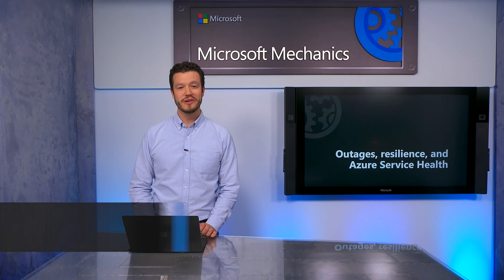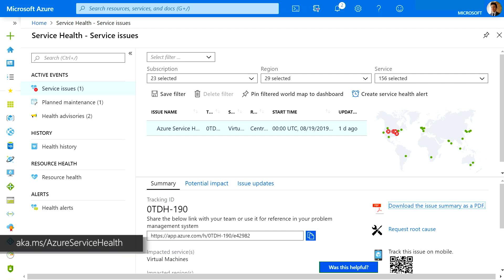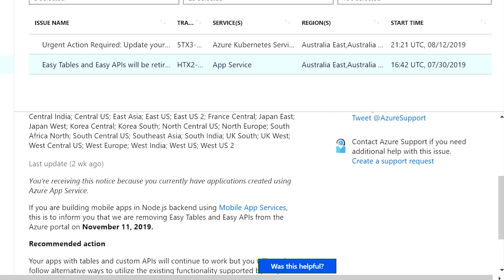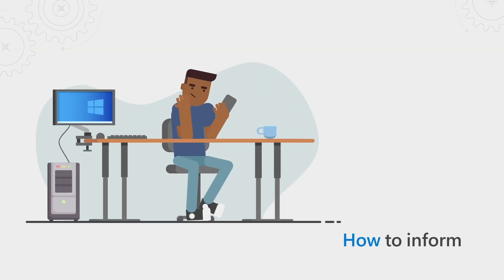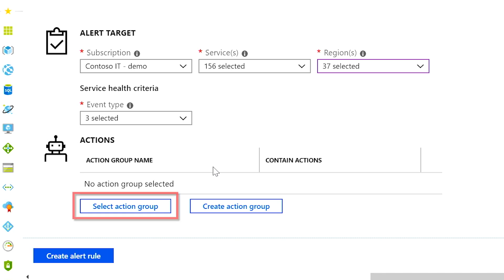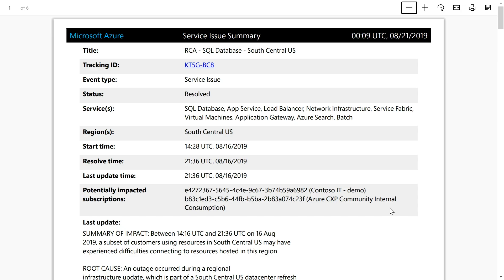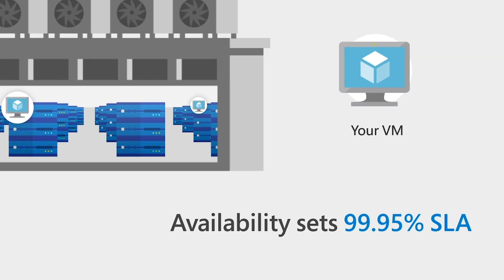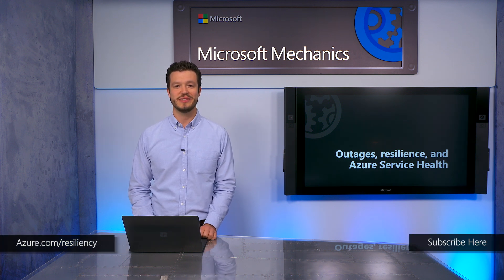Is Azure up? Outages, resilience, and Azure Service Health alerts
If you're troubleshooting an issue and wondering whether the problem is on your side or on the Azure side, you'll want to watch. In just a few minutes, Microsoft Azure Product Manager Dante Rasera will walk you through how you can get a personalized view of the health of your Azure services, regions, and resources with Azure Service Health. You'll see how to set up alerts so you can triage service issues like outages and planned maintenance, how to get official incident reports to share with your stakeholders, and your options for architecting your workloads for the appropriate level of resilience.